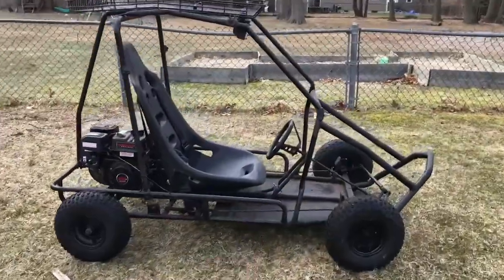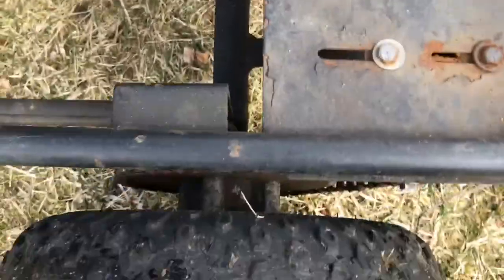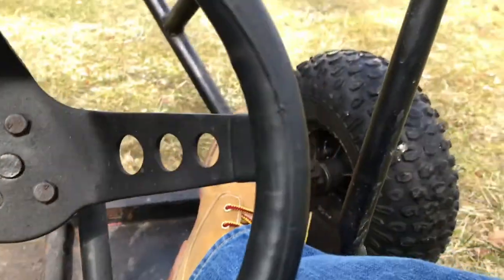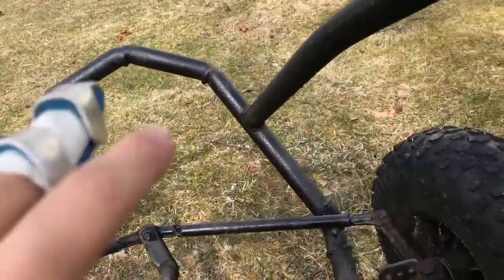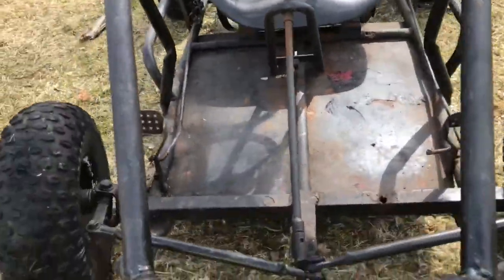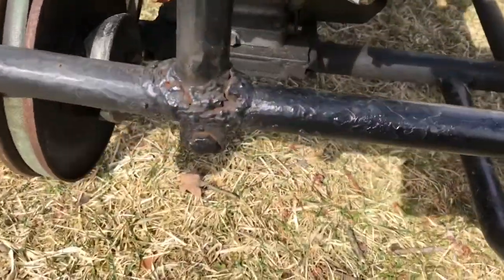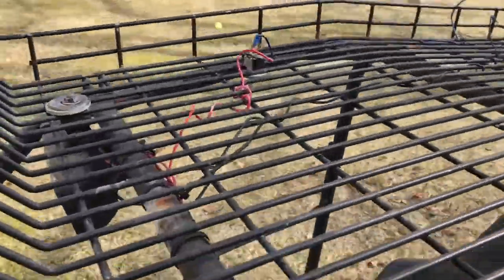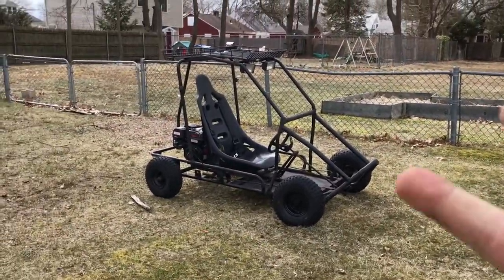Go Cart Project (new Project)